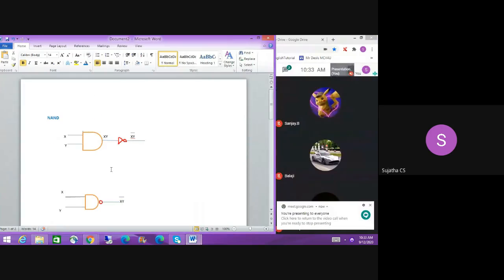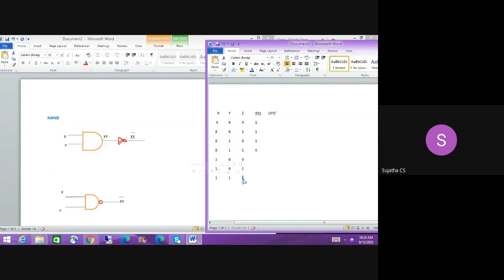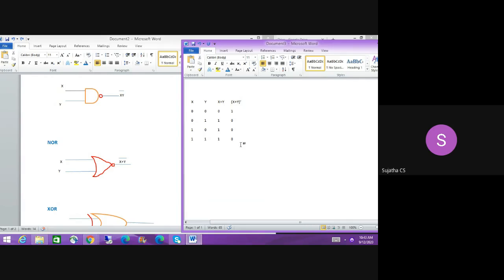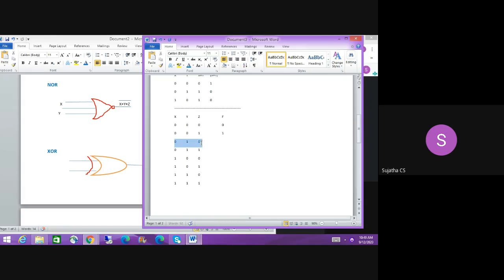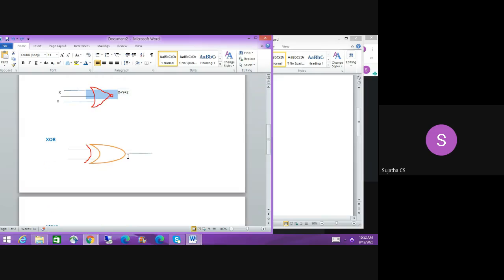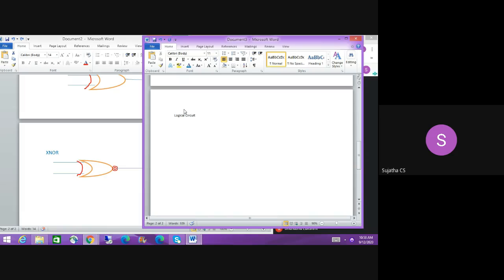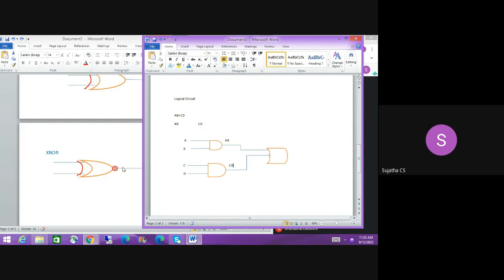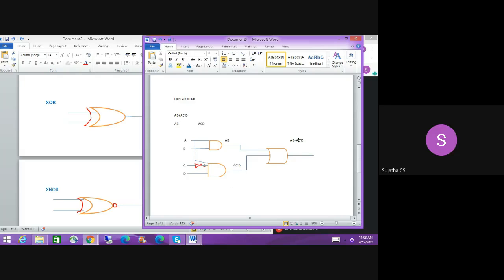GGVS11 SCS PYTHON BOOLEAN LOGIC3